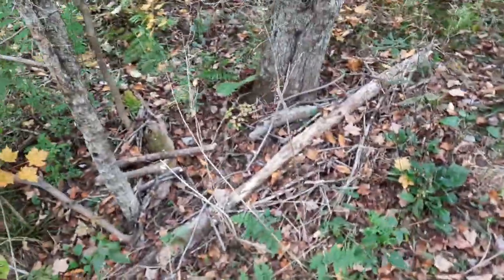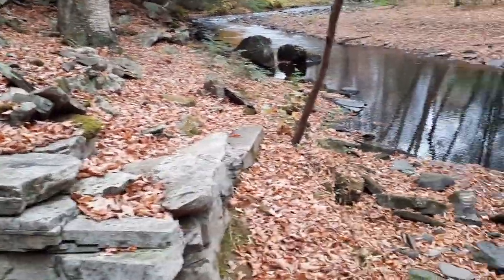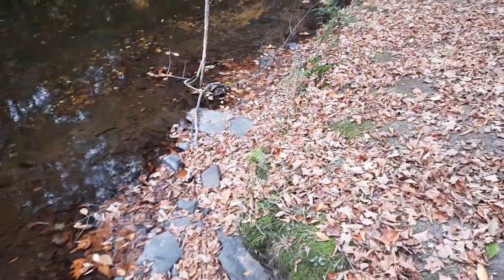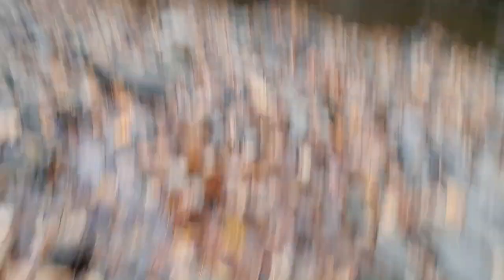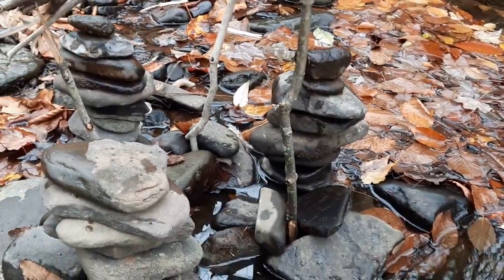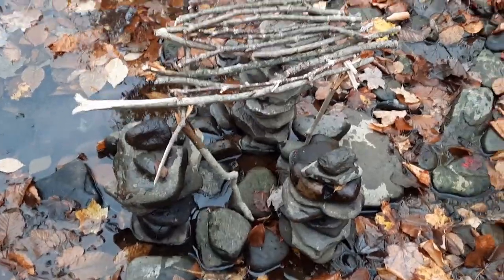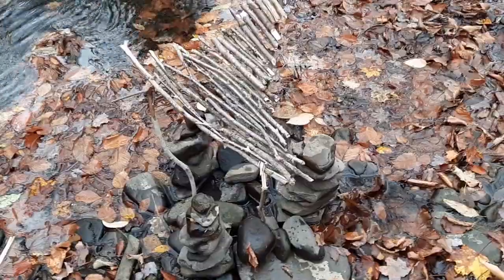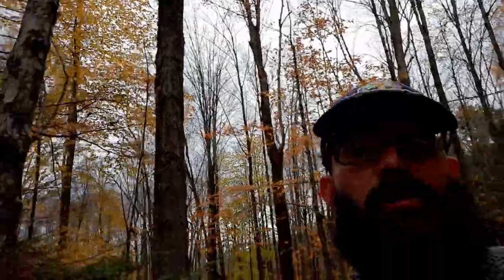Live Earth Art w/ Mr. John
Today we go out into nature and practice doing some Earth Art on a local trail.